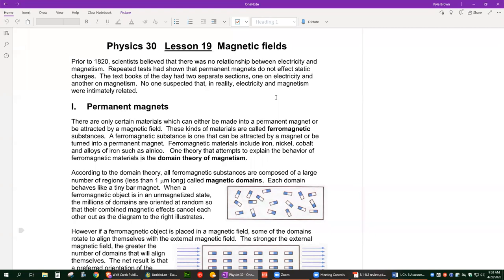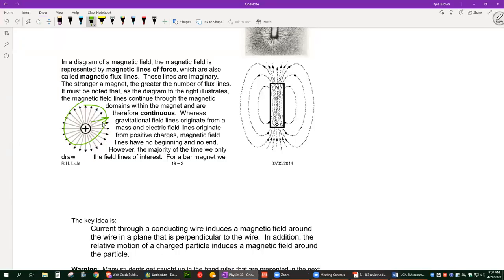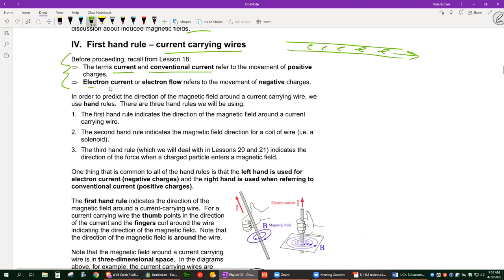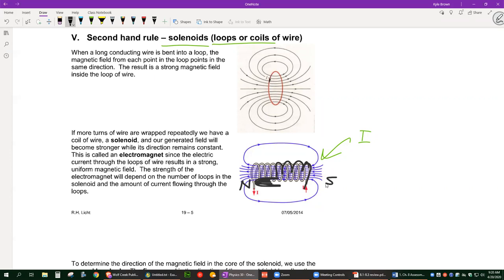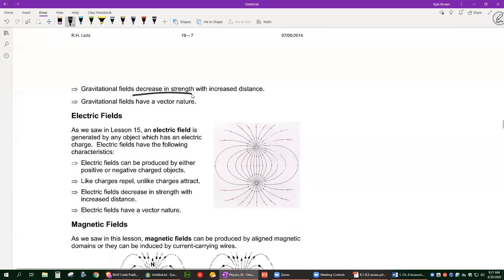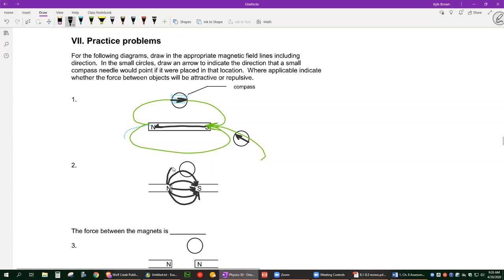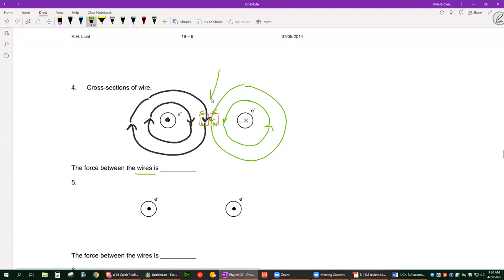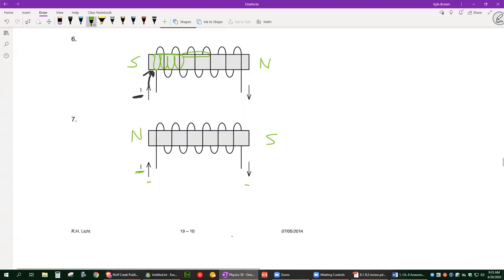Phys 30 Lesson 19 Magnetic Fields